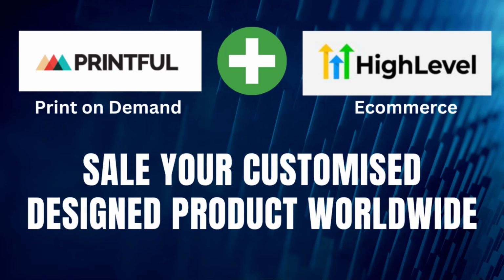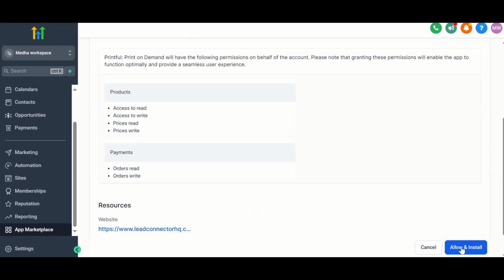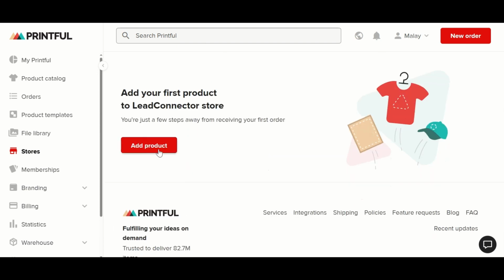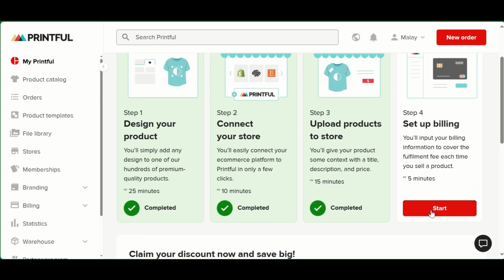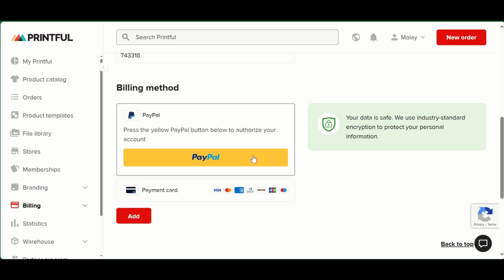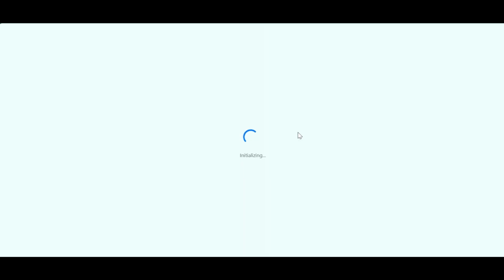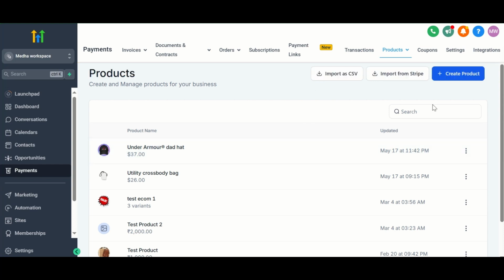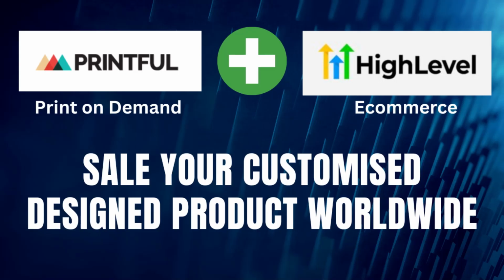How to Use new Printful Integration with GO HIGH LEVEL?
1) Check your Spam Folder
2) If it isn’t there, follow these steps: